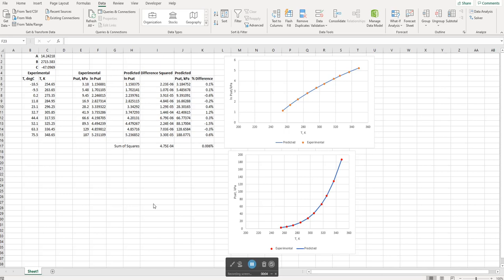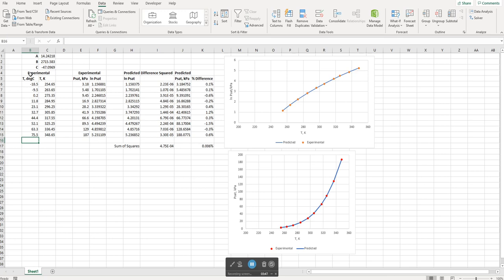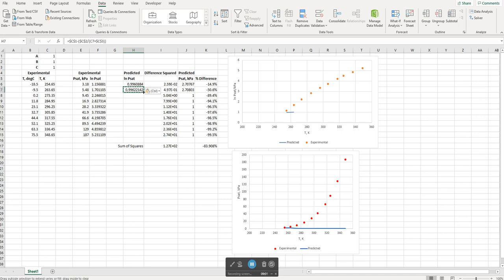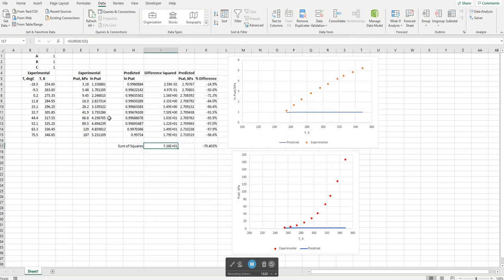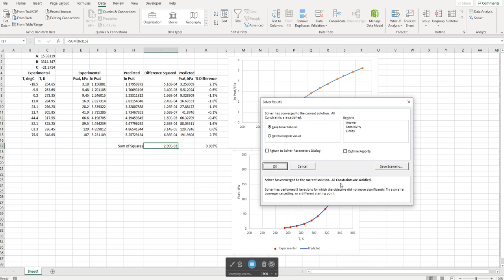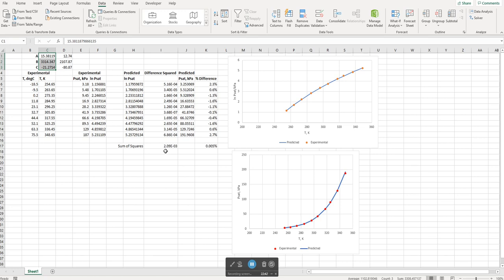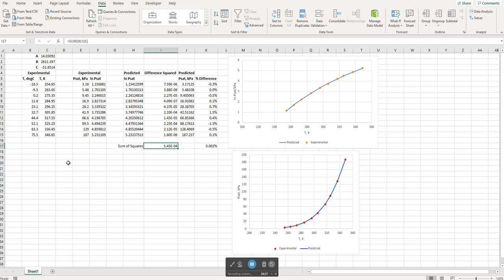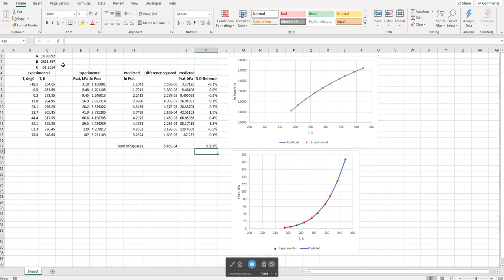SVN8, Prob 1.29. Excel Solver, fit the A, B, and C parameters of the Antoine equation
Smith & Van Ness, 8th edition, Problem 1.29.  Use Excel's solver to fit the A, B, and C parameters of the Antoine equation, given T and Psat data.